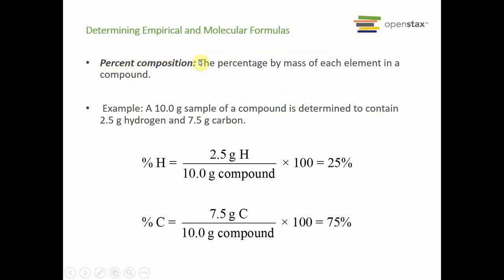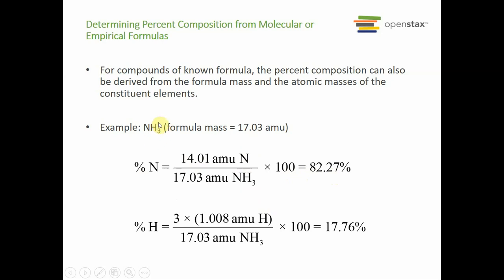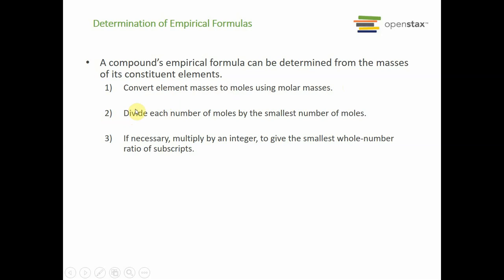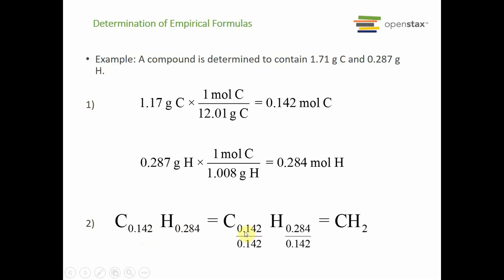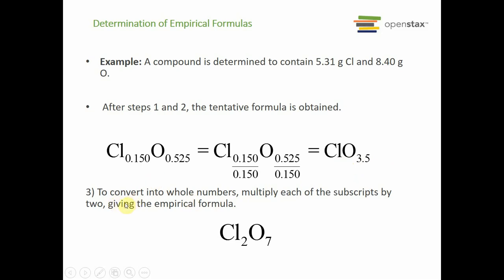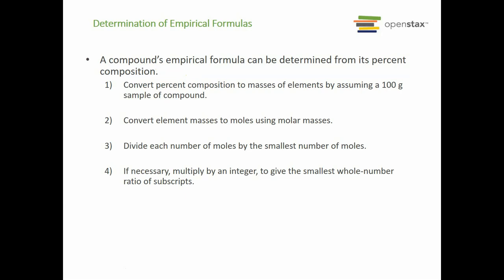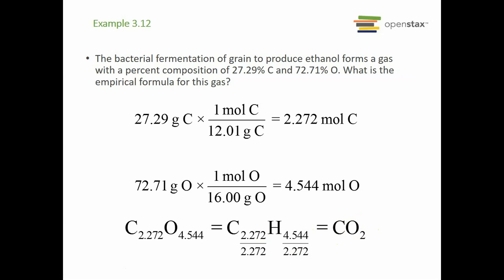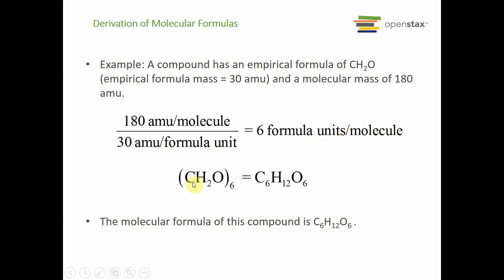Chapter 3 Week 5 Lecture 1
Percent composition and calculating the empirical formula from the composition.  Molecular formula from empirical formula and molecular weight.